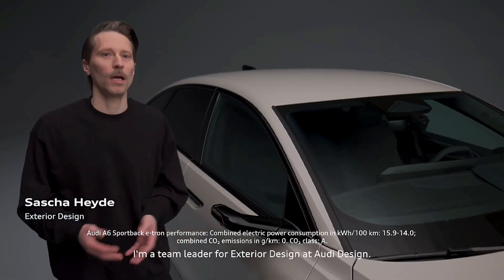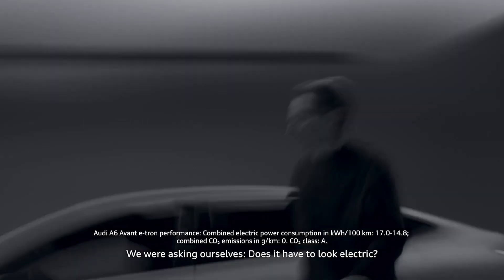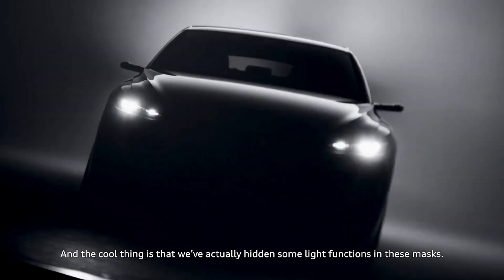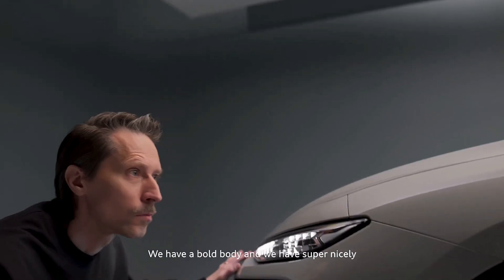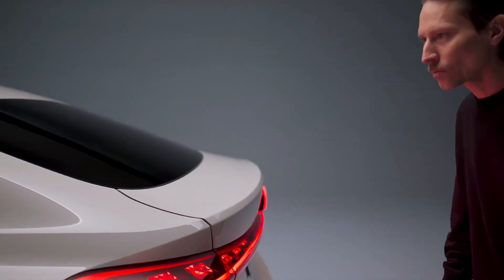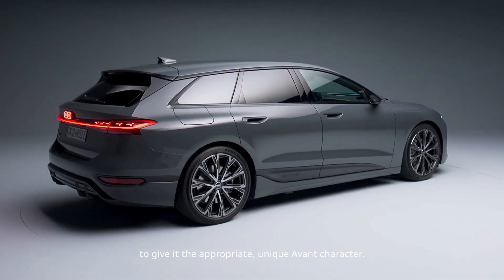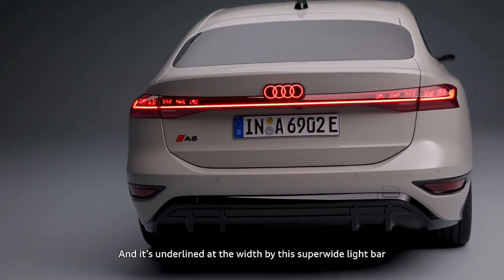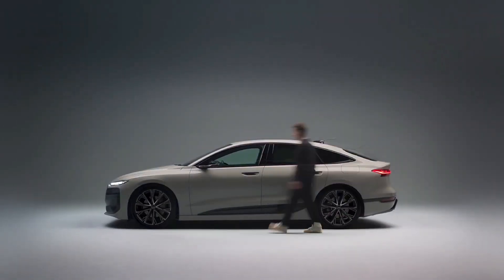New 2025 AUDI A6 Revealed!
CarsBySajko Shop

Audi has officially introduced the all-new 2025 A6 e-tron, marking a significant step forward in its electric vehicle lineup. Available in both Sportback and Avant body styles, the A6 e-tron takes direct aim at the Mercedes EQE and BMW i5. Unlike its predecessor, this generation will be exclusively electric, offering customers a pure electric driving experience.
Following the imminent launch of the fully electric A6 e-tron, Audi is poised to revamp its traditional lineup. The current ICE-powered A6 is slated for a facelift and subsequent renaming to A7, aligning with the automaker’s new strategy of designating even numbers for electric models.